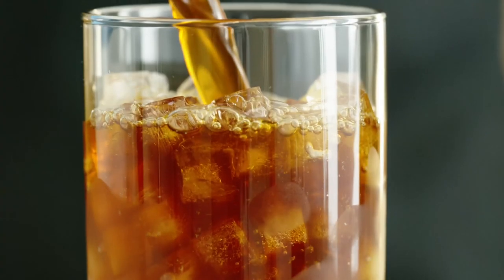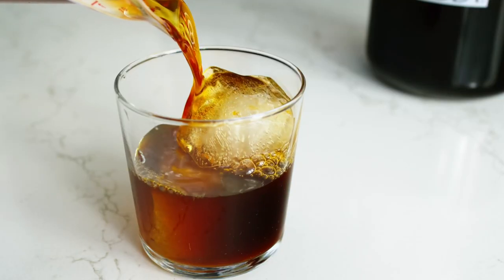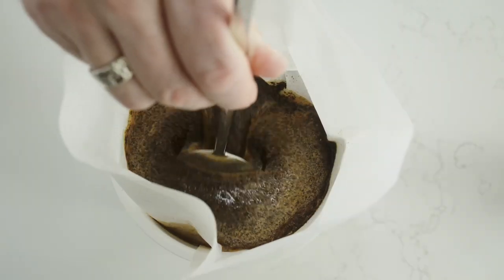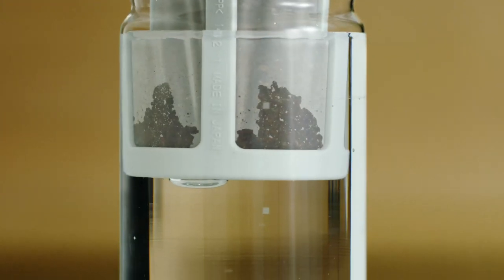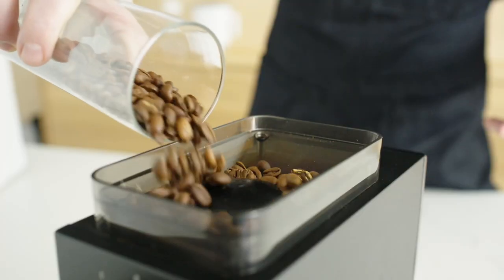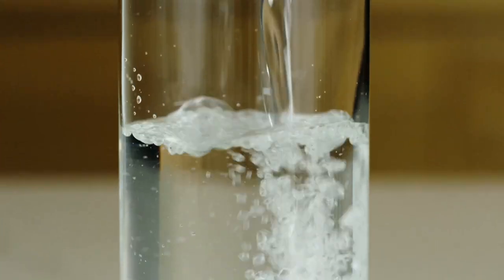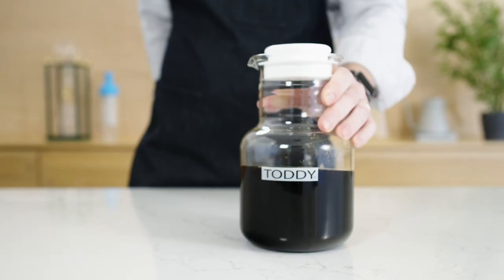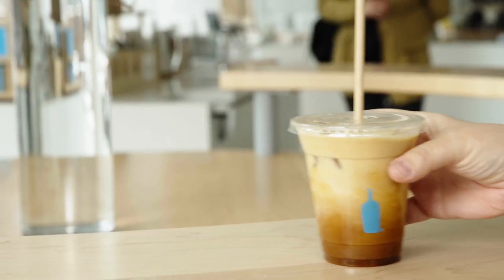Blue Bottle Classes: The Art of Cold Brew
Learn the Art of the Blue Bottle Cold Brew in an on-demand virtual coffee-brewing class taught by a Blue Bottle Coffee Professional.

This virtual on-demand class is for anyone interested in making consistently good cold brew in the immersion method style. We will walk you through the techniques and recipes we have spent over a decade perfecting in our very own cafes around the globe. We’ll cover the basics, aspects of brew theory, how to dial in your grind size and more with a focus on the Hario Cold brew Bottle and the Toddy Brew system. These skills will give you the ability to make cafe quality cold brew in your own home. Total running time 50 minutes.